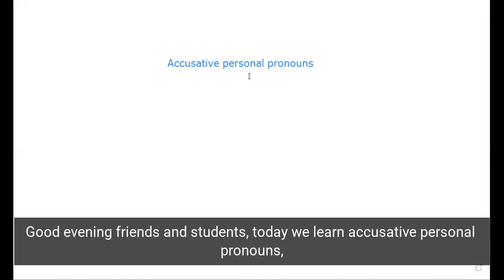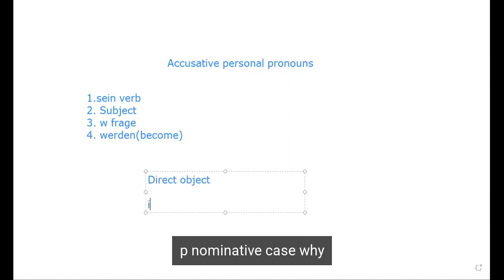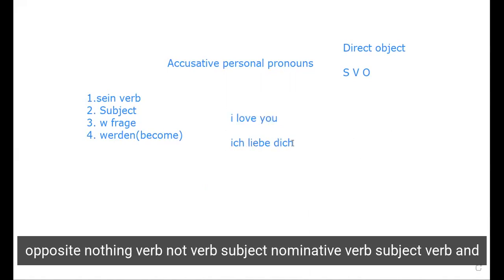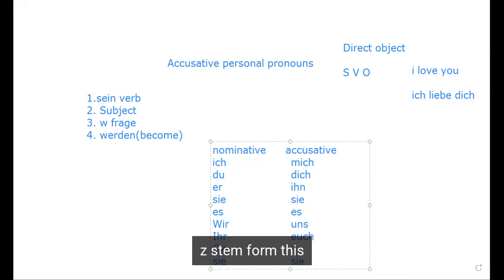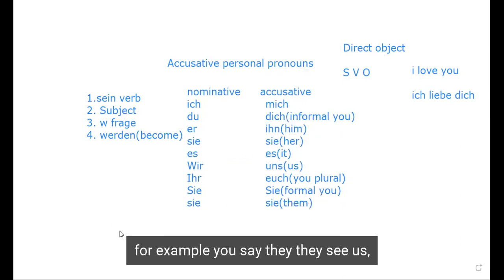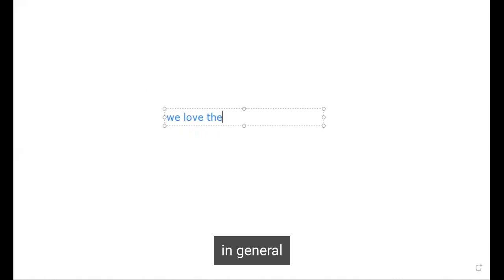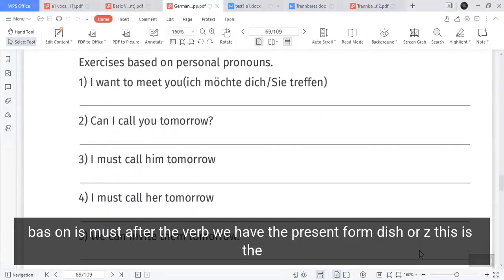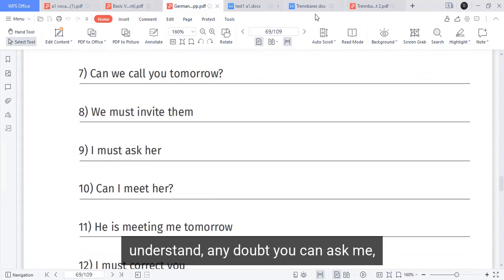personal accusative pronouns german(with subtitles)